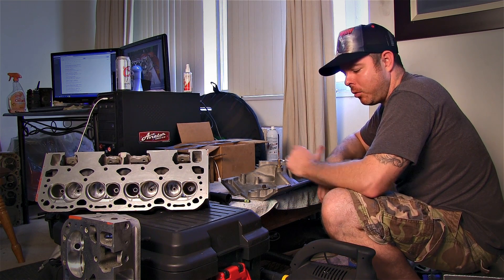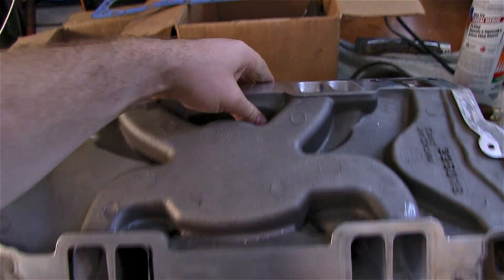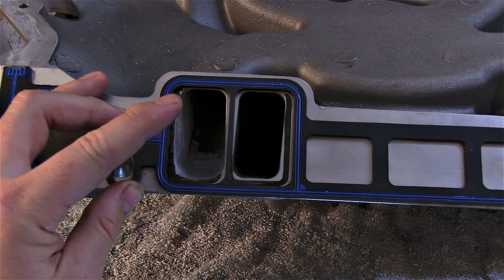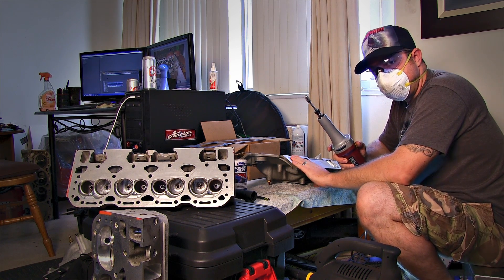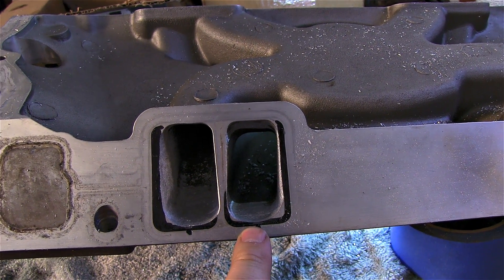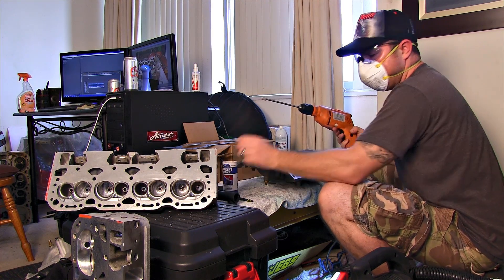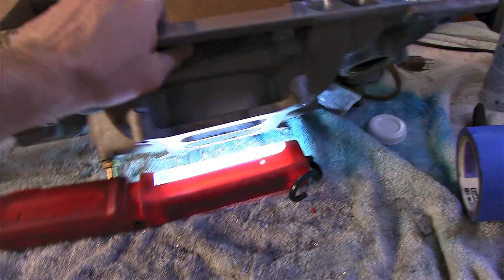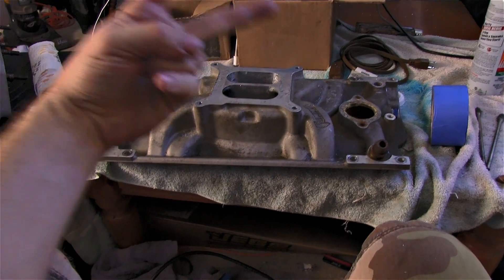DIY Head Porting Small Block Chevy Vortec 062 Part 3 of 3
This is part 3 and final of how to port Small Block Chevy cylinder heads ( 98-99 Vortec) It's time to port the intake manifold.